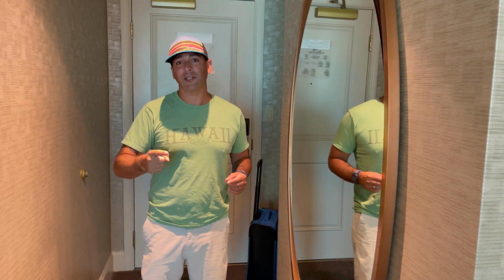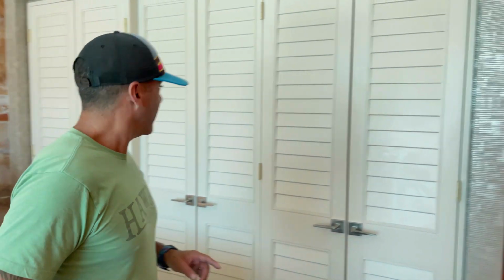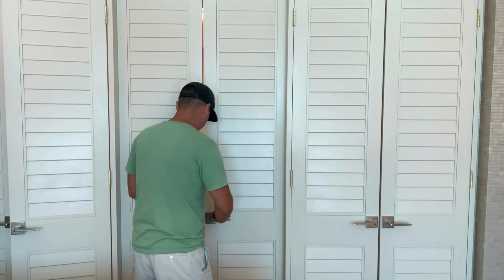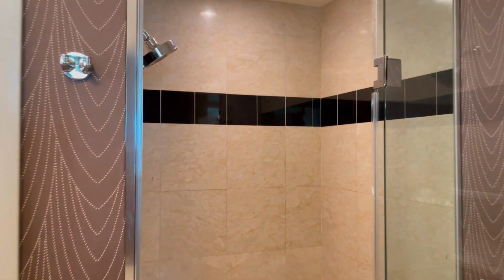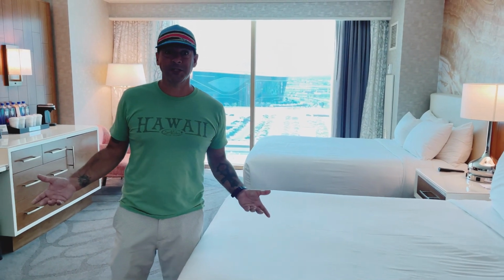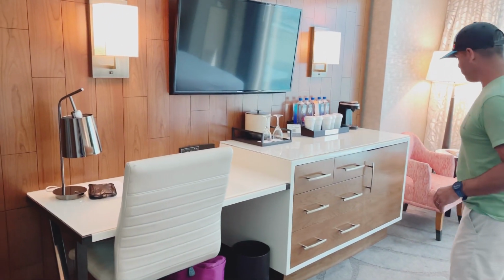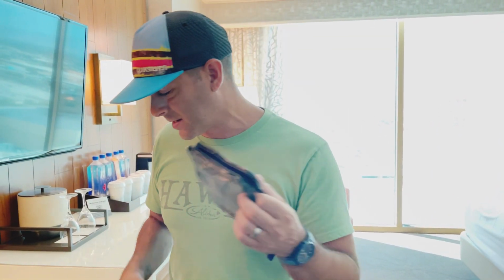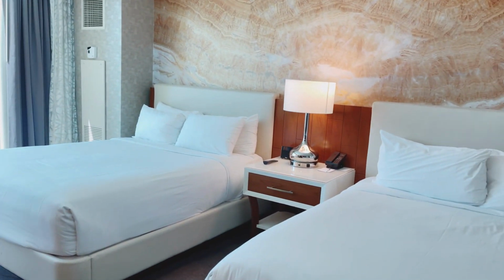MyVegas 🎲 COMP Mandalay Bay Resort Room - Stadium View | Walk to Allegiant Stadium and Pet area 🐶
We recently went the Guns and Roses concert at Allegiant Stadium so we decided to stay at Mandalay Bay. We really like that we could walk to the stadium and didn't have to deal with driving or trying to find parking. We also show you where the Pet relief area is! All in all, we had a great time and wanted to share our experience with you!

We hope that you enjoy this video! Please like and subscribe to our channel for more great videos about Las Vegas as we shoot for our television show and share our life on the Ninth Island with you!

About Ninth Island Connection:
We are a lifestyle television show that airs throughout the state of Hawai’i, Las Vegas Nevada, Yuma Arizona and all of Southern California!

Tune in!
Hawai’i
Wednesday 7PM on K5Hawaii
Sunday 2PM on KGMB (CBS Hawaii)

Las Vegas Cox Cable Channel 14 / 1014
Sunday 7:30 PM
Wednesday 9PM

California + Arizona Every Thursday at 6PM Cox Cable
Orange County 3 / 1003
Palos Verdes 3 / 1003
Santa Barbara 4 / 1004
Palm Springs – Desert Springs 27

Arizona – 27

Stream on Roku!